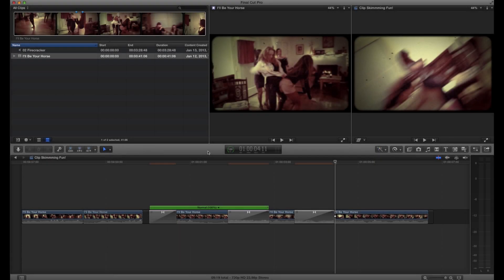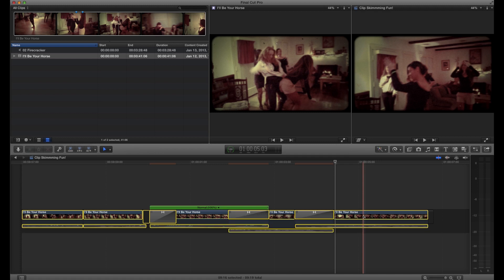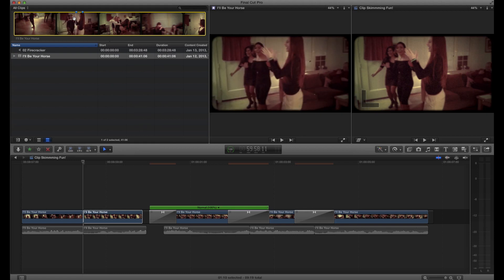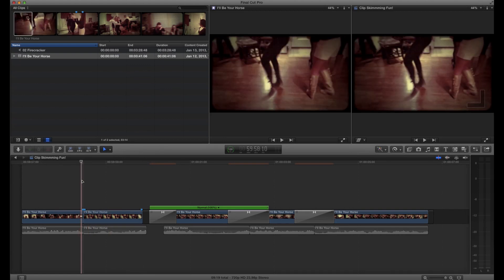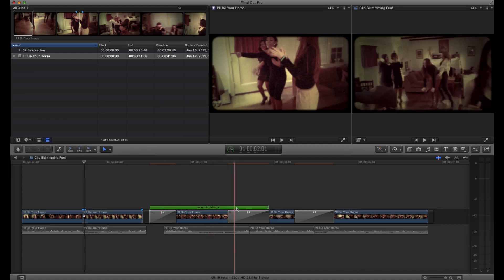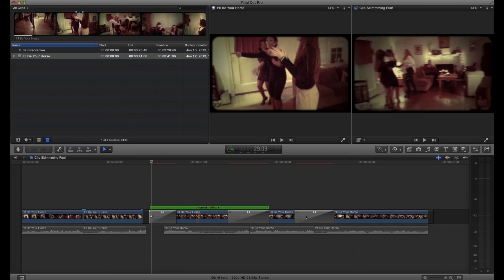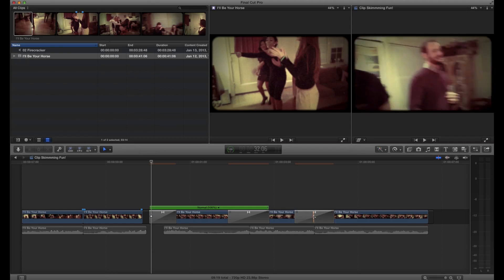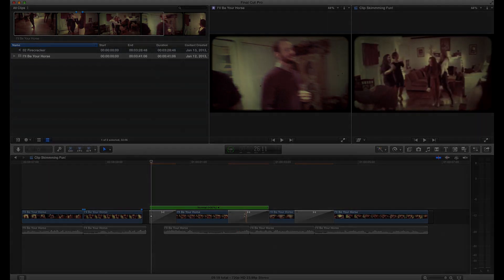Clip Skimming Fun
A little tip showing how to use the FCP X Clip Skimmer to make overcutting clips much easier. Starts with a quick explanation of overcutting for those lucky enough to not have to do it. :-)

More stuff at fcpxpert.net
Follow @fcpxpert1 on the twitter thing.